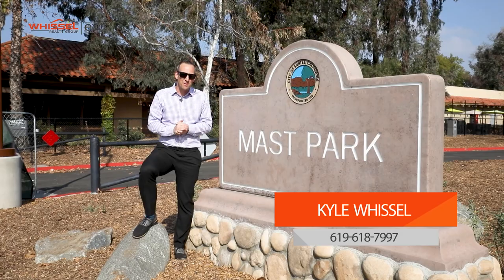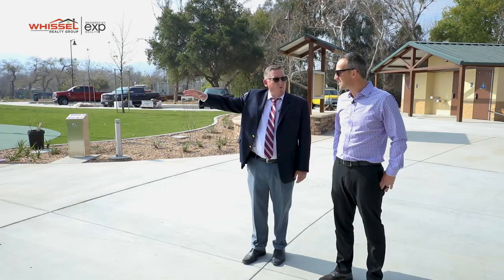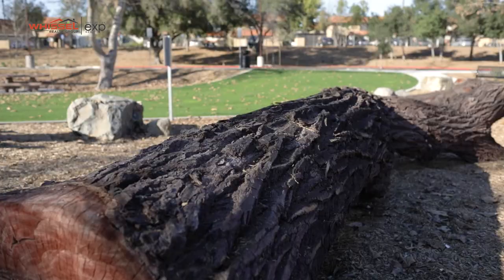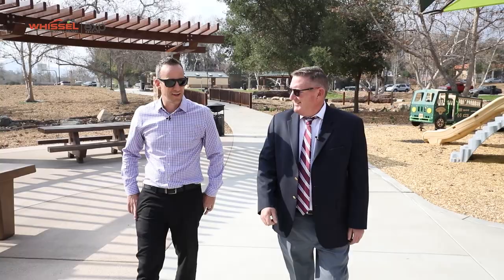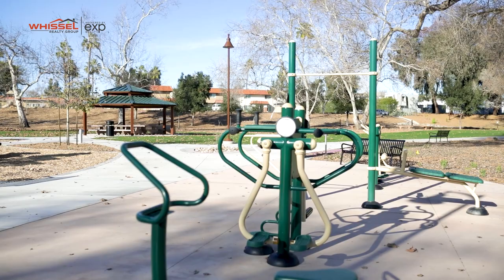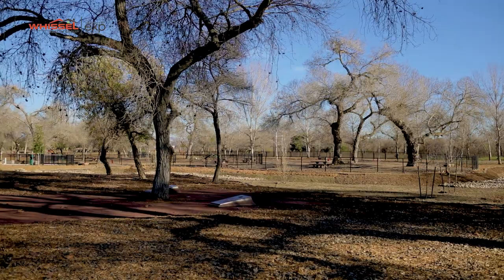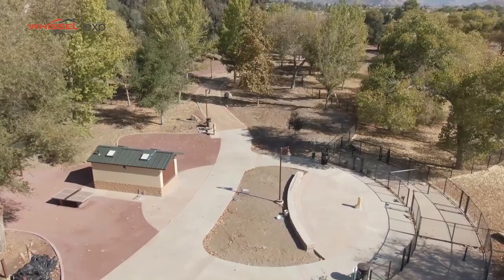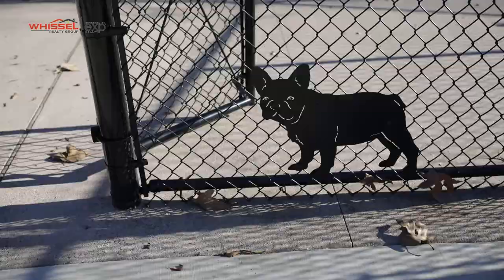Mast Park Grand Reopening in Santee California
Mast Park in Santee California will reopen to the public on February 1st, 2020. The $10 million dollar renovation made this park a place for everyone to come and enjoy. They focused on the entire park experience with ample seating and lighting throughout to make it a safe and comfortable experience.

Kyle Whissel walks through the park with Director of Community Services Bill Maertz to get a sneak peek at the new and improved Santee park.
Kyle Whissel
eXp Realty of California, Inc. - DRE# 01878277
3180 University Ave, Suite 600